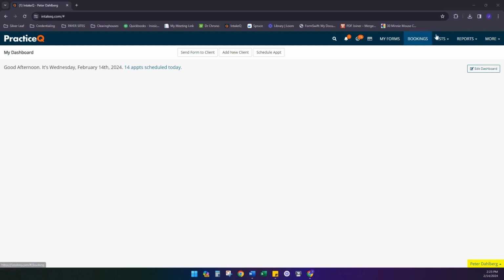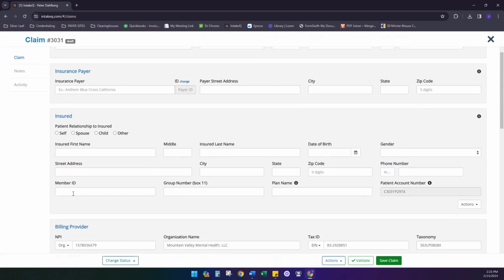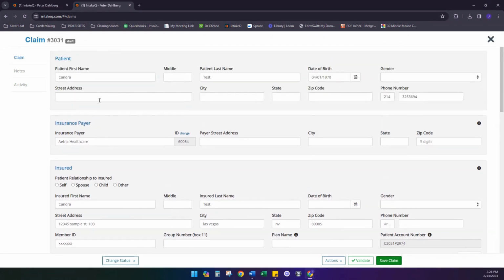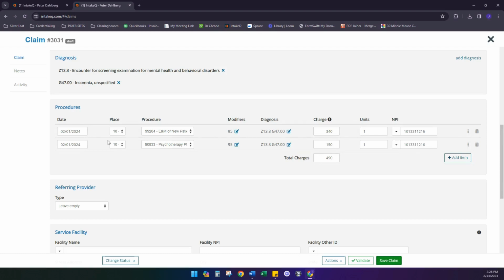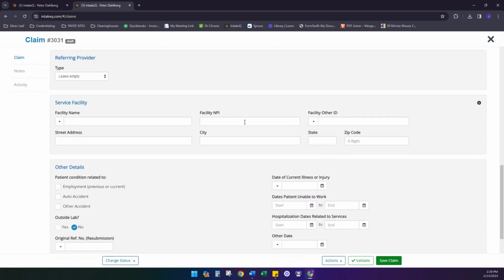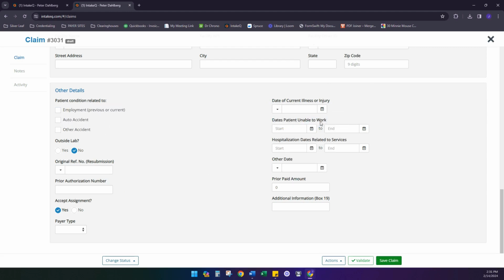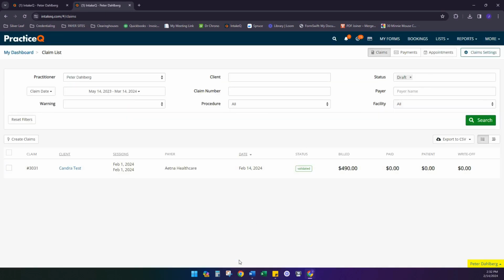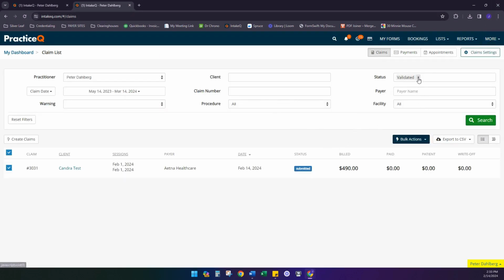How To Create Claims in IntakeQ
Silver Leaf Practice Management Solutions -  SilverLeafPMS